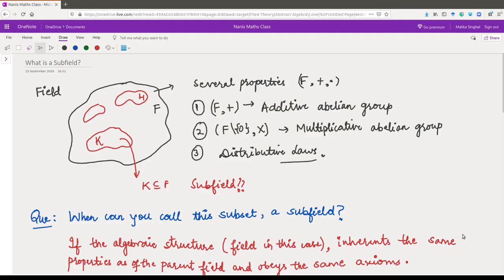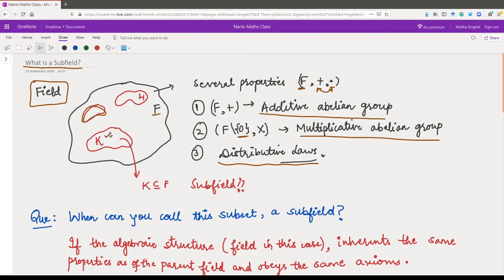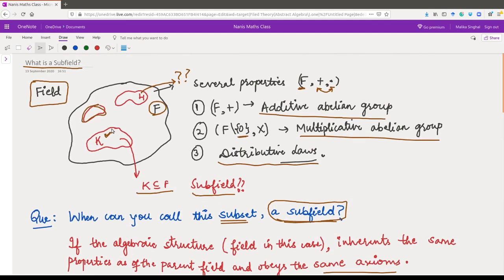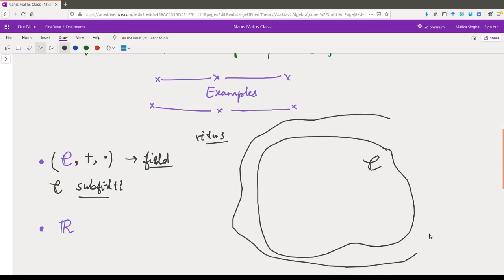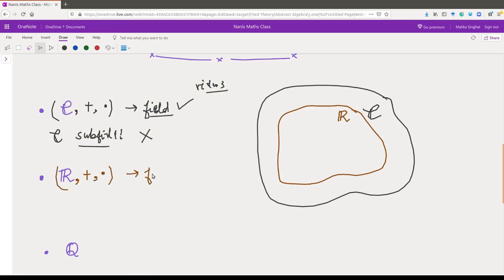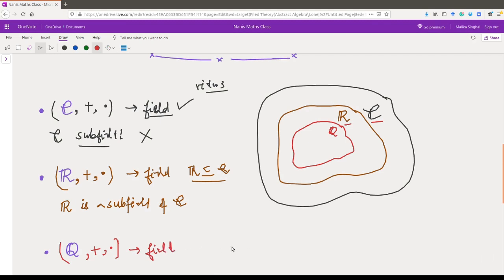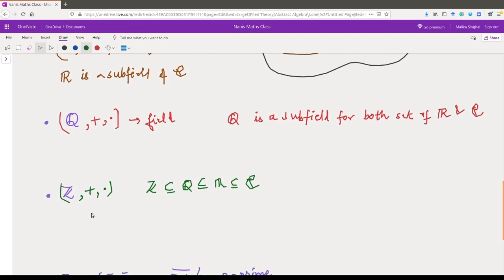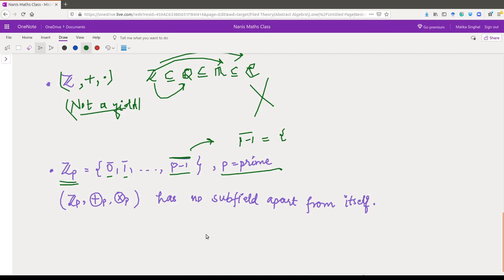#6: What is a subfield? | Field Theory